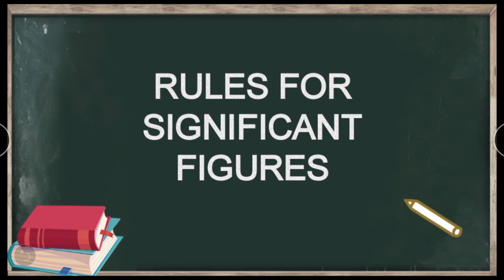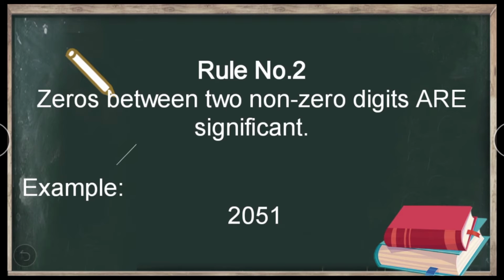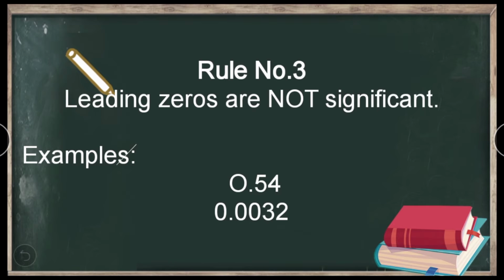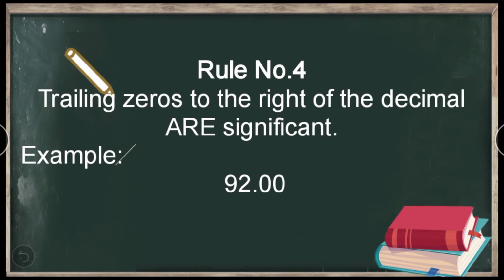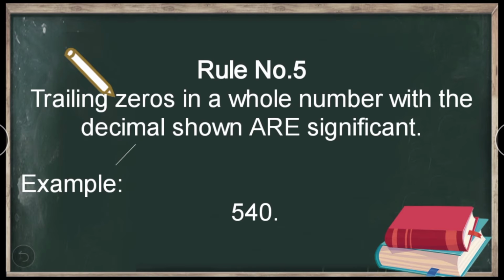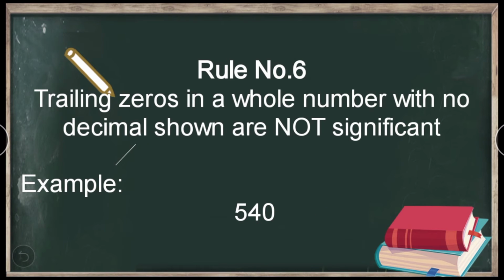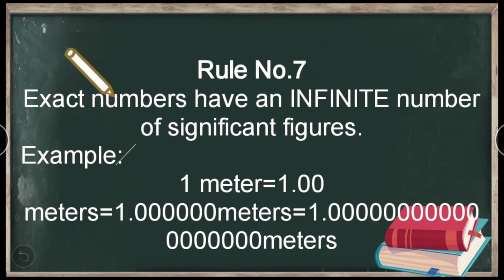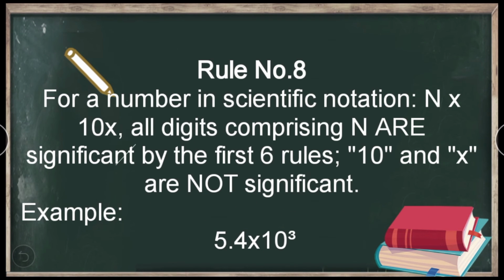Significant Figures - Rules (Jerome's Learning)